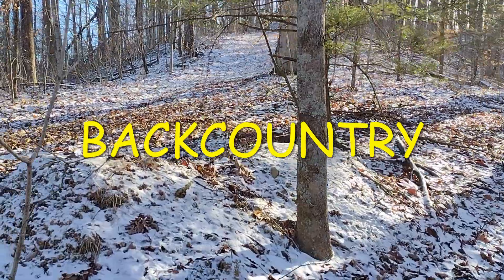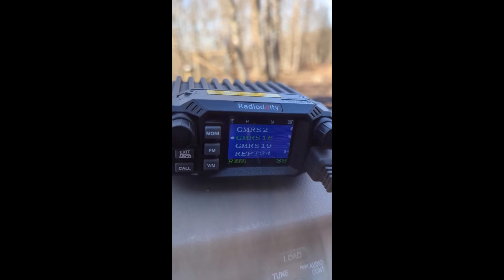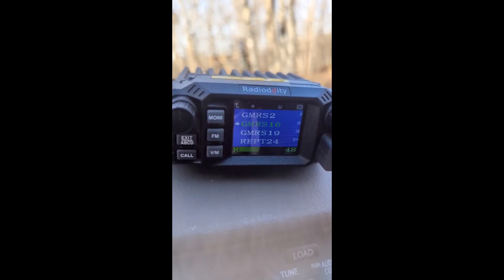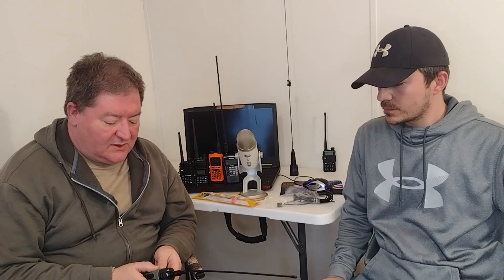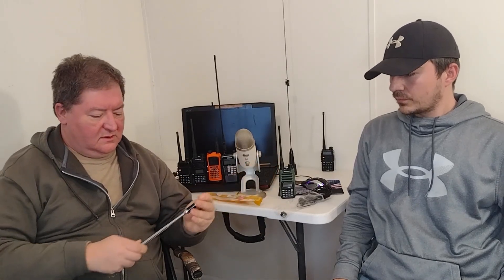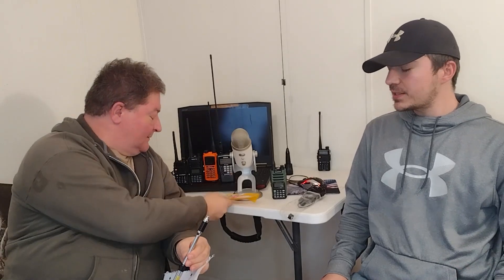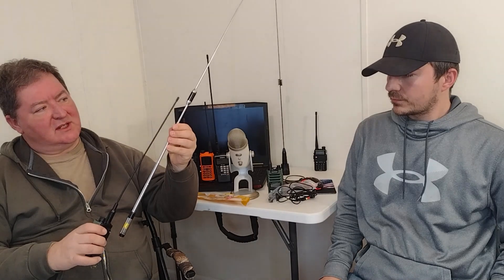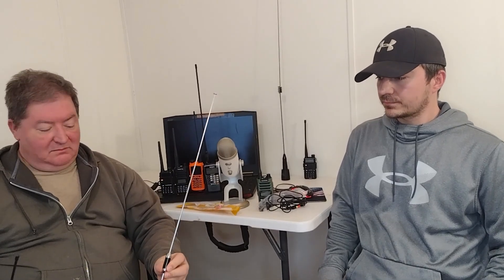GMRS Antenna Upgrade Comparison (stock vs after market)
So we tested a few upgrade options for our GMRS HT antenna.